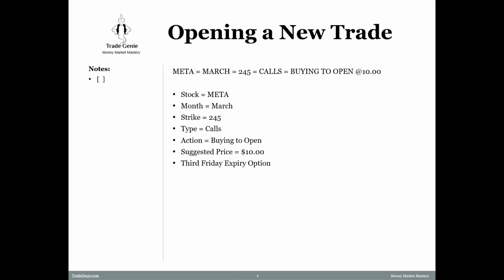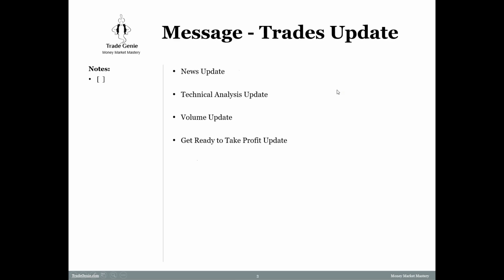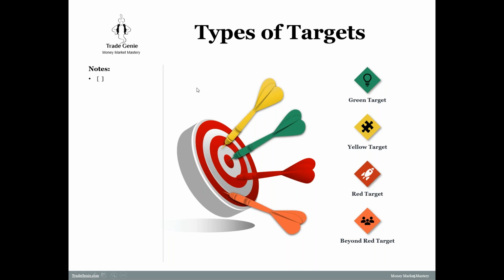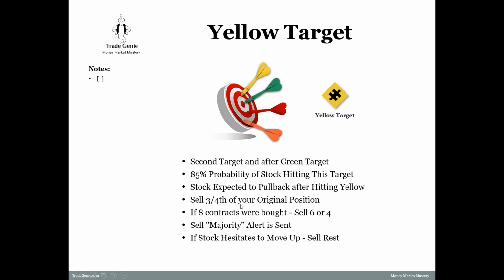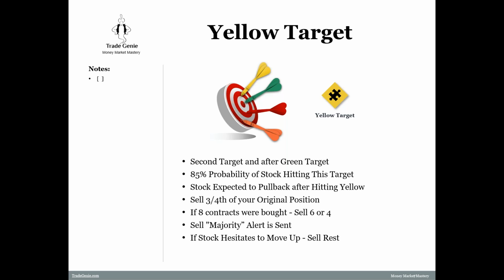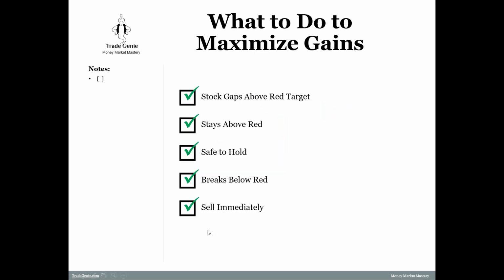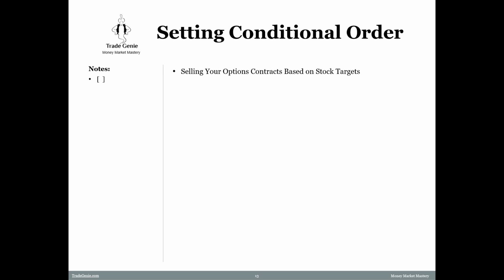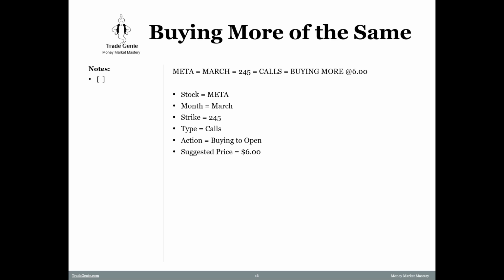How Our Trading System Work | Guide to Learn Profitable Trading Strategies - Trade Genie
This is a 53 minutes session from Trade Genie where I go over a few trading strategies which consistently make money. I explain in detail the following Topic.

 - How our Trading System Work

Head Office:

315 South Coast Hwy 101,